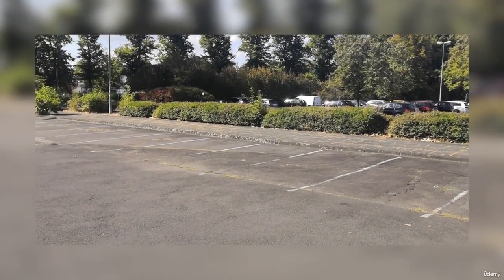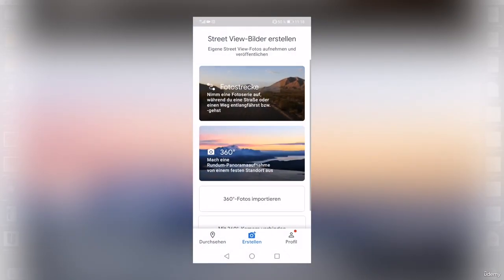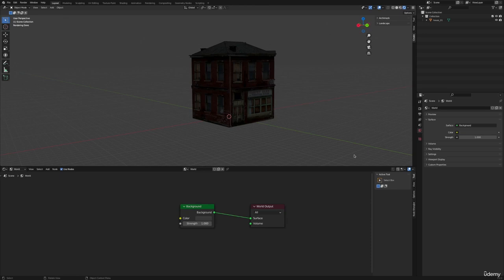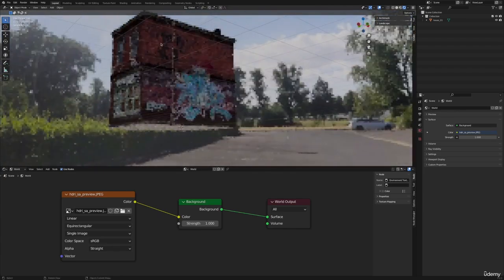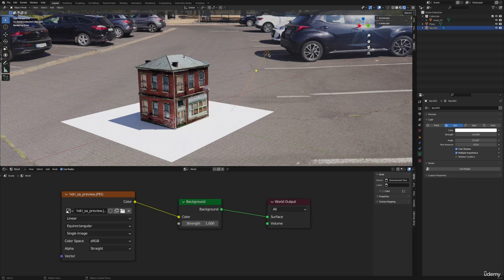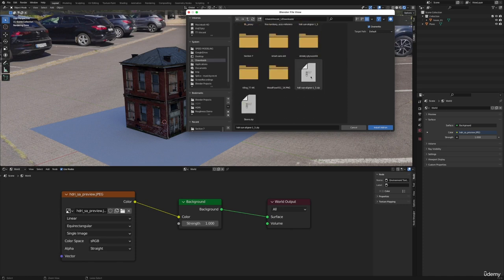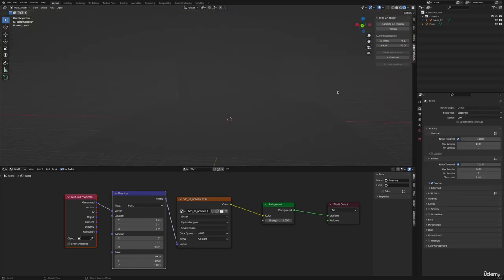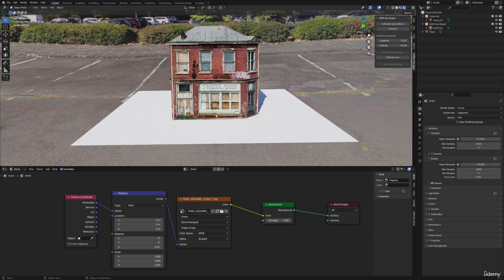38 - Create your own HDRIs wiht your phone